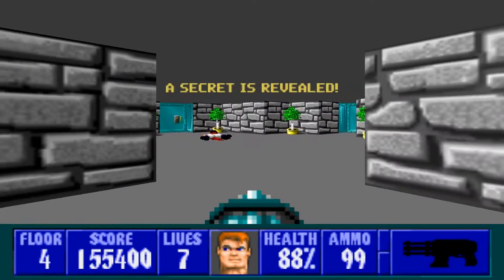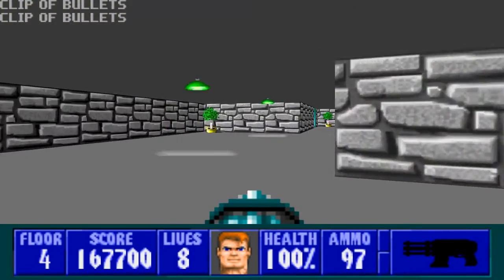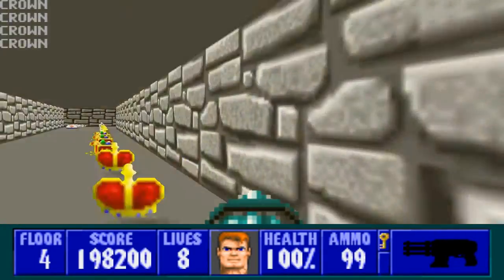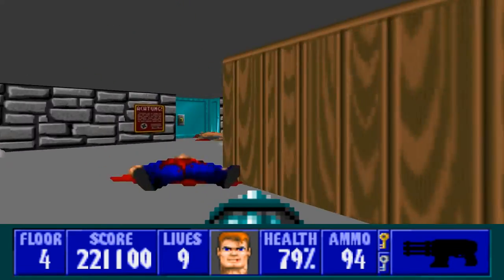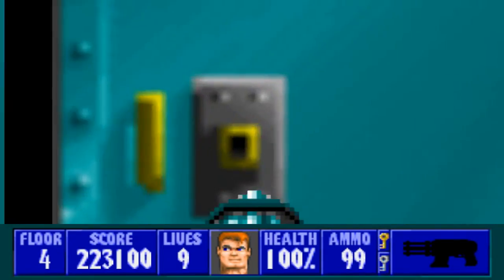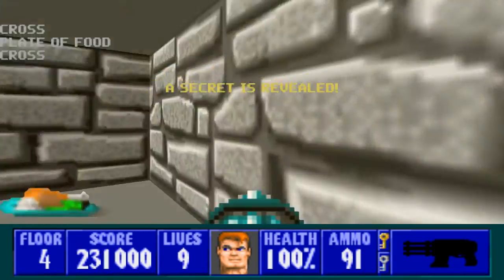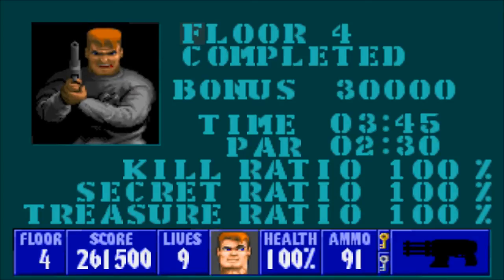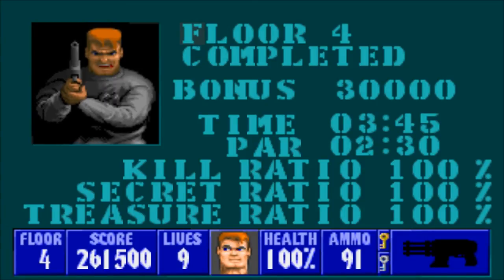Wolfenstein 3D - Episode 3, Floor 4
Episode 3, Floor 4 of Wolfenstein 3D. Played on the "I Am Death Incarnate" difficulty with 100% kills, secrets, and treasure.